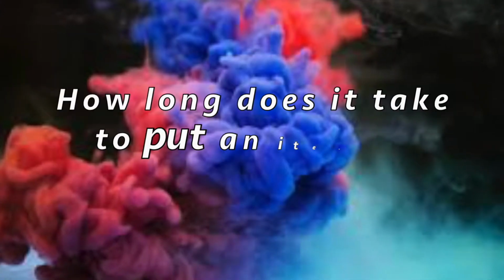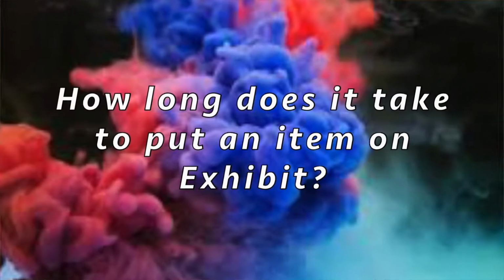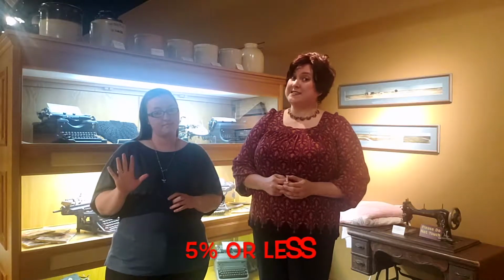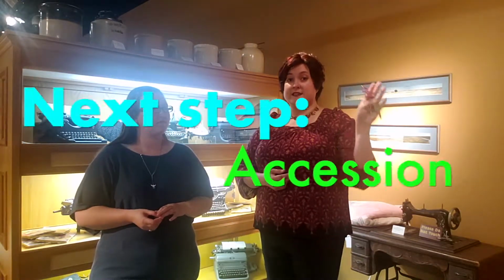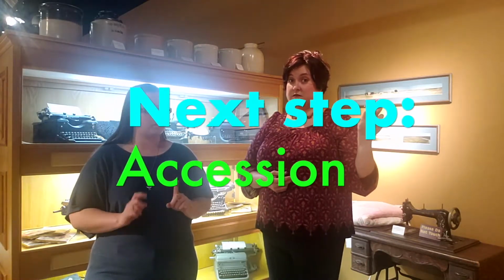How long does it take to display items? Museum Minute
This week we were asked how long does it take for us to display items in the museum. Erin and Kim try their best to explain this answer while also discussing the process of getting artifacts into the museum.